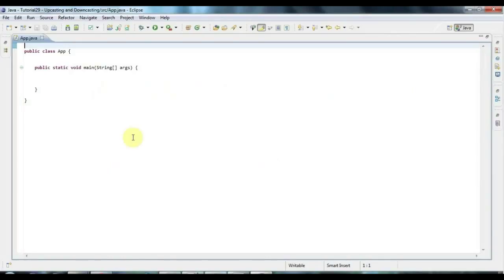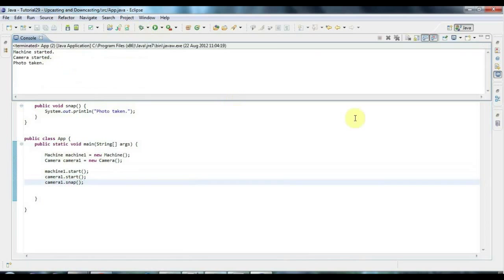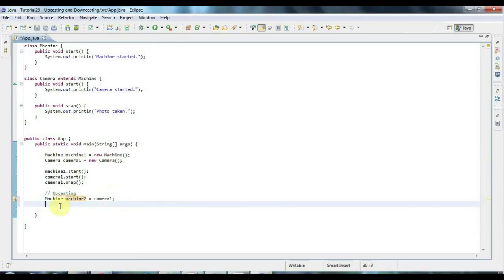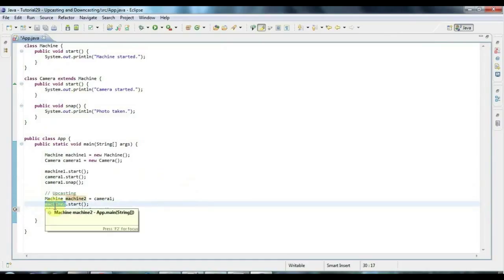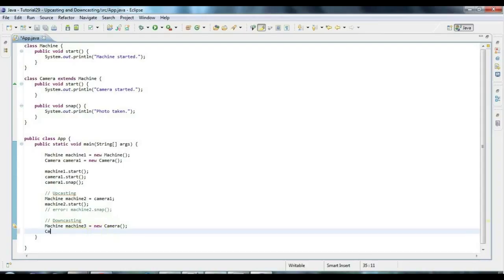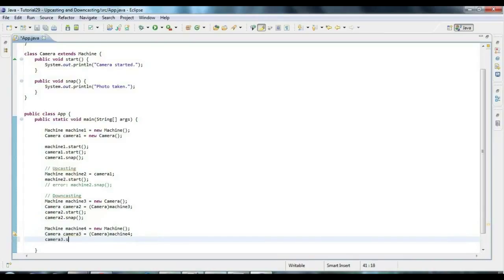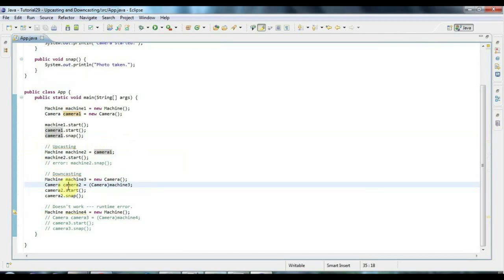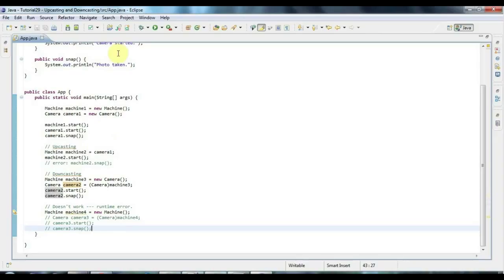Tutorial 33 - Upcasting and Downcasting